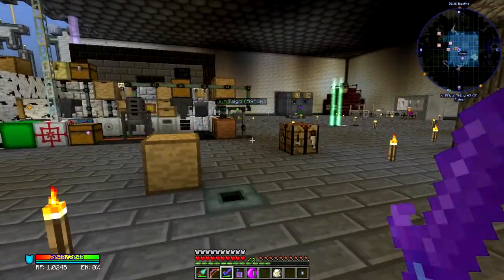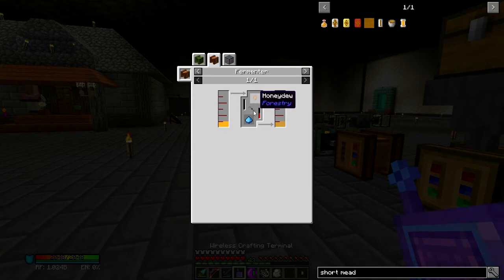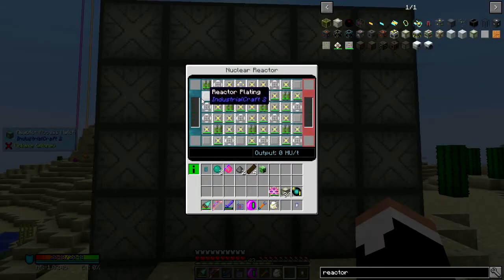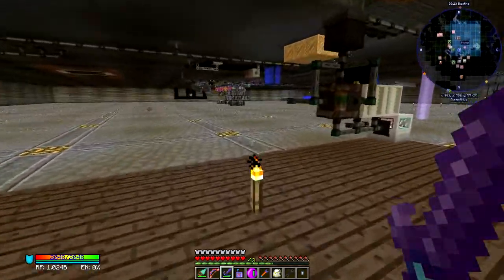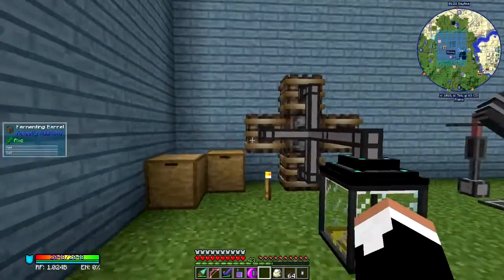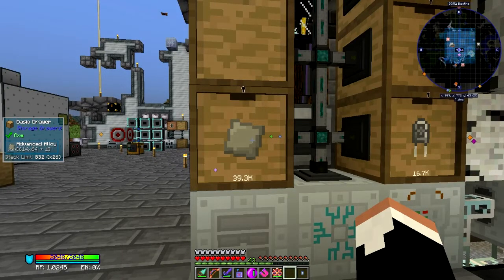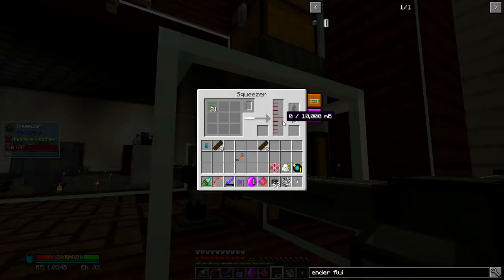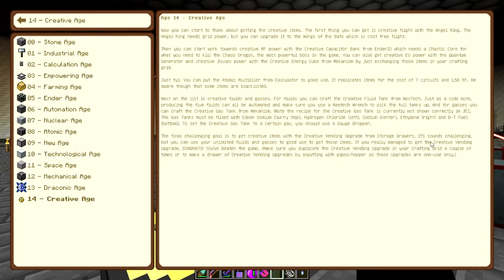Age of Engineering E67- Creative Tank Preparation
Wherein we begin to prepare the fluids we're going to need to craft the creative tanks.